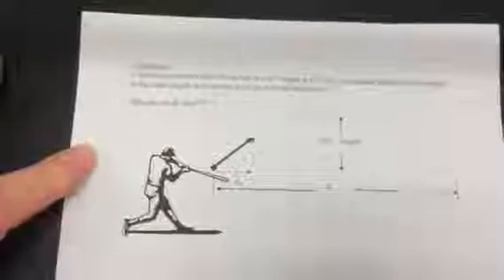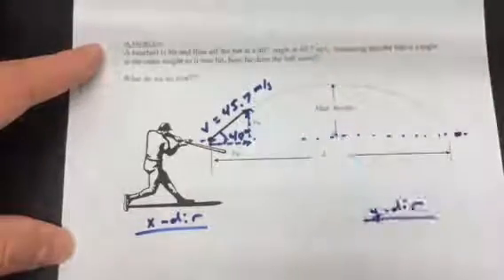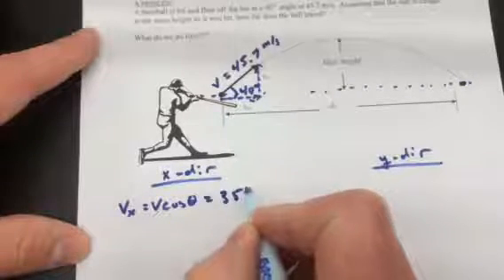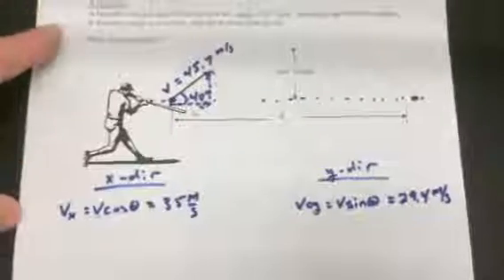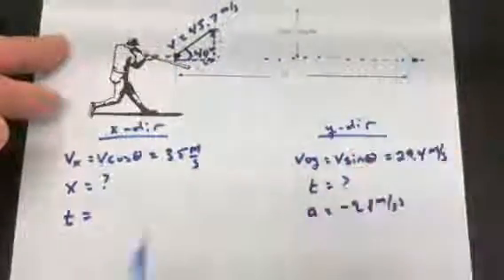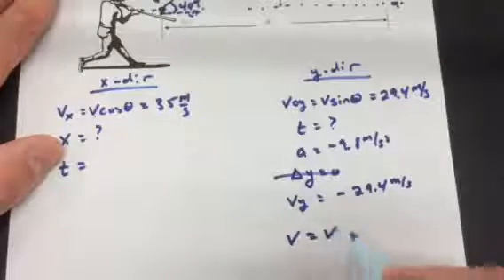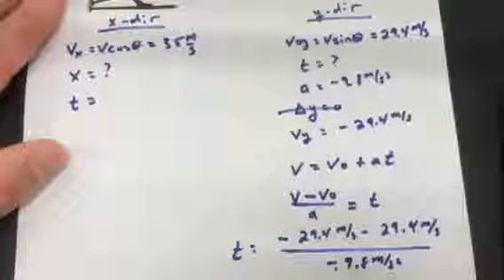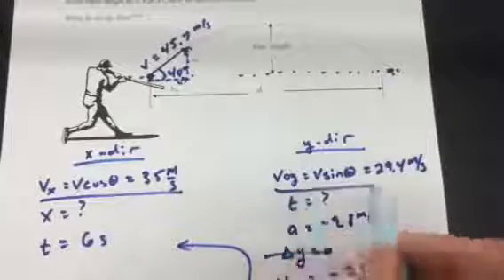Projectile Motion - Angled launch projectile problem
Angled launch projectile problem